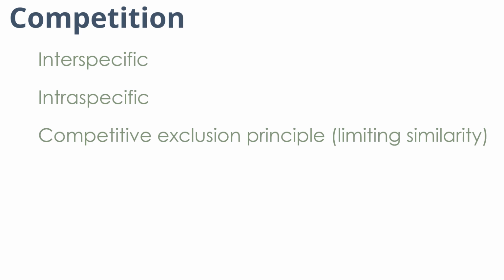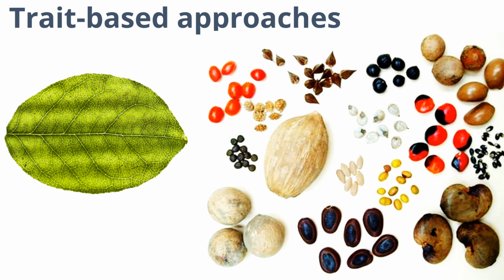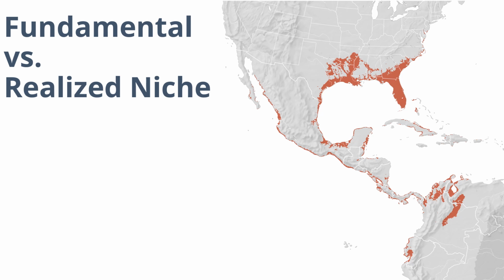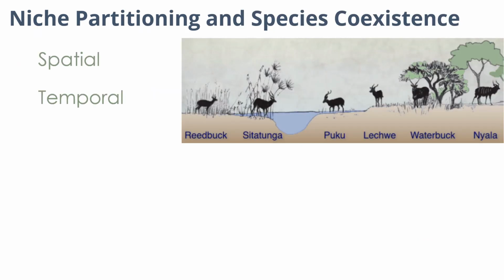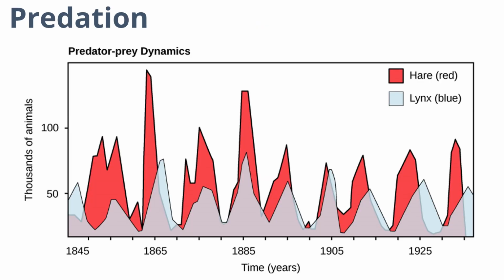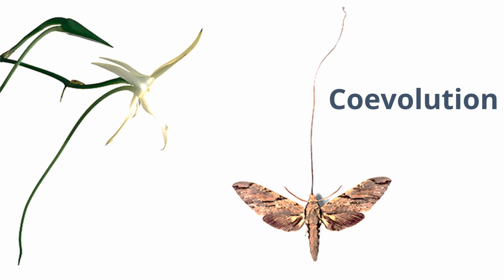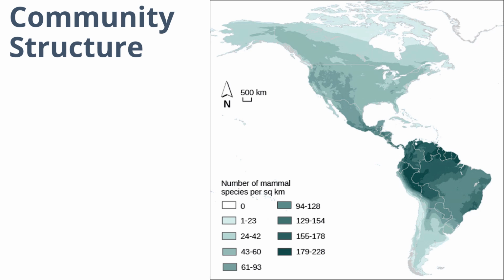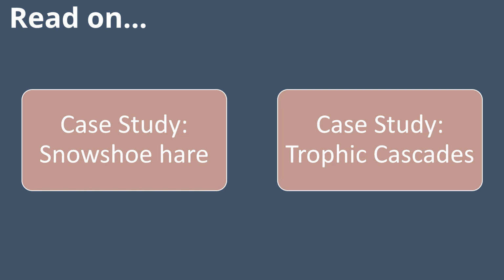Lecture Week 7